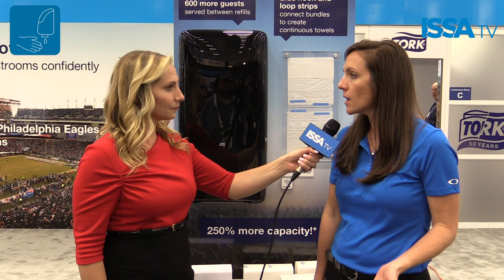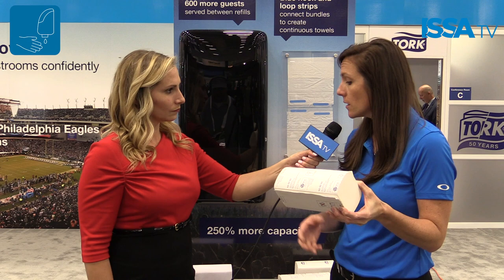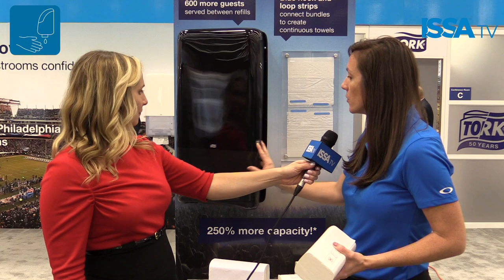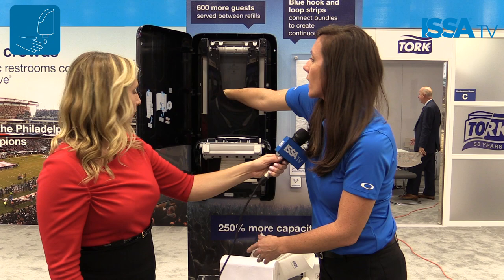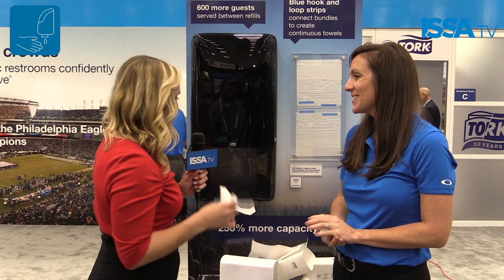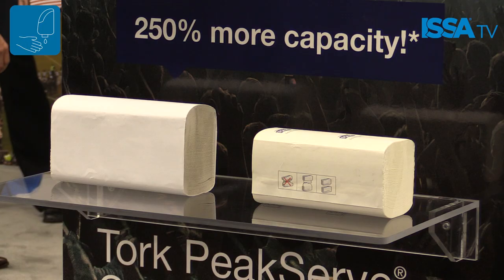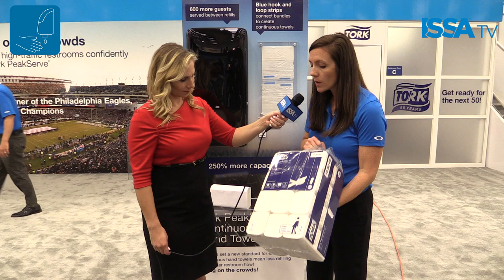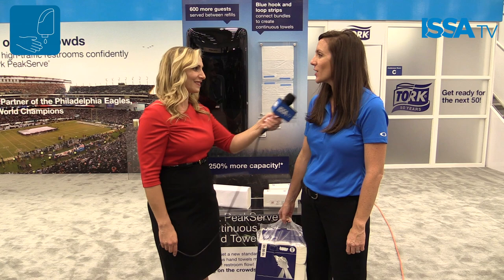Tork Peak Serve Continuous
Essity Professional Hygiene North America LLC
Tork PeakServe Continuous Towel Refill and System-Booth 6631
2018 ISSA Innovation Award Entry Dispensers Category

Want to come to ISSA Show Next year?

Become a member and learn more about what ISSA, The Worldwide Cleaning Industry Association can do for your business.